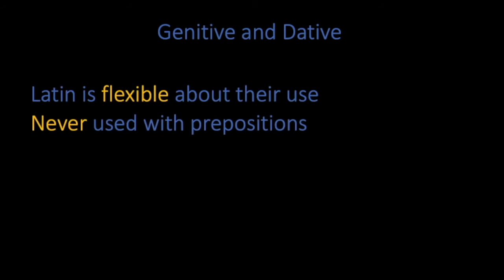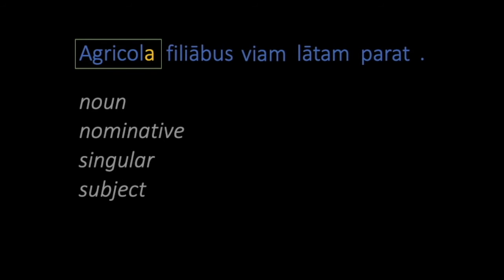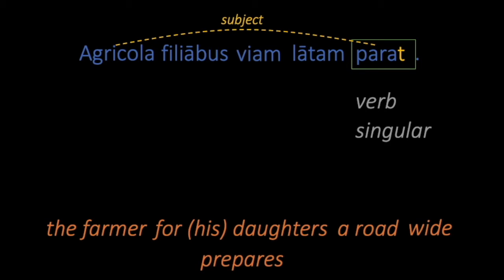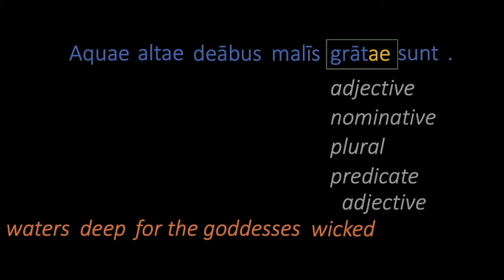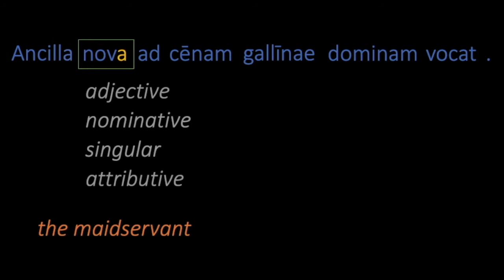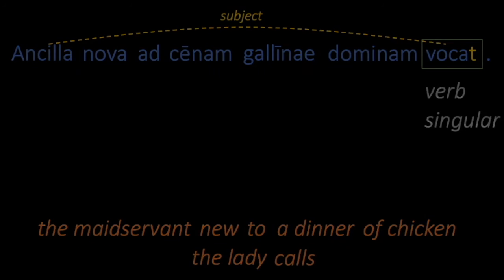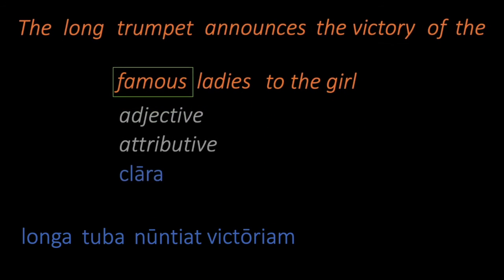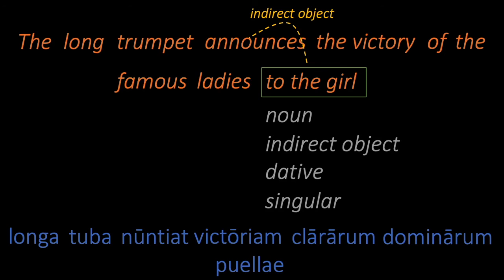Latin for Beginners - Lesson VIII - First or A-Declension (Continued)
Course:
Classical Latin

Video is on Lesson VIII - First or A-Declension (Continued)